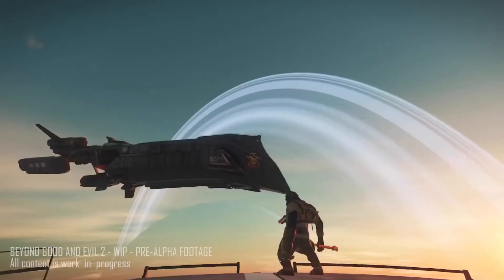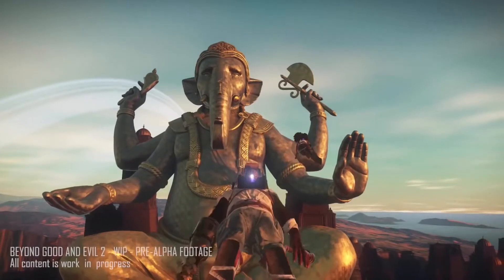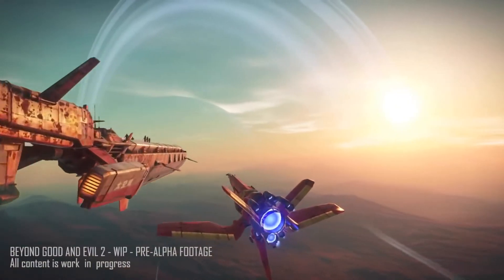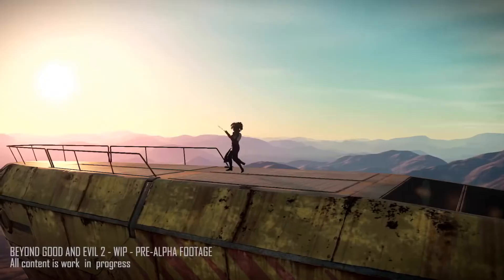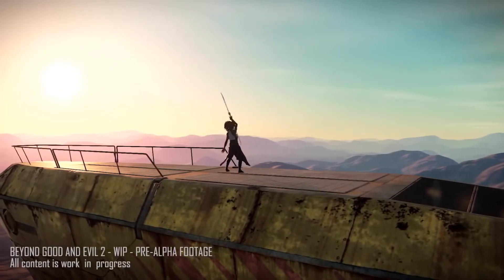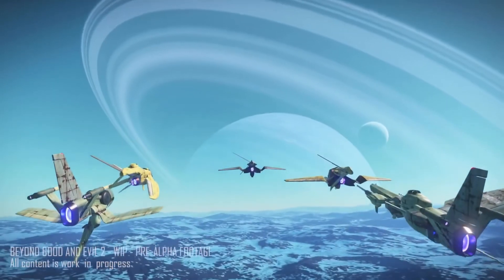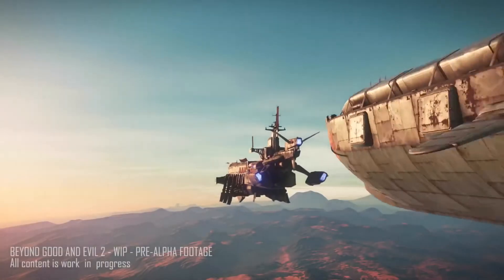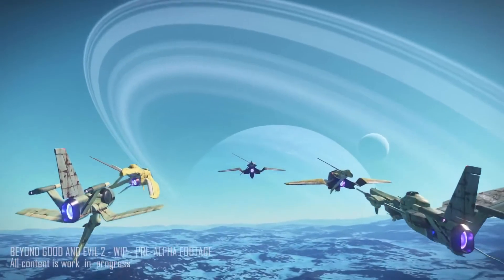BEYOND GOOD AND EVIL 2 - New Gameplay Trailer | PS4/XBOXONE/PC (2018)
New Beyond Good and Evil 2 Gameplay. A concept art of what character customization will be like for the main protagonist, and much more. Are you excited for Beyond Good & Evil 2?
The latest Beyond Good and Evil 2 update features new gameplay footage on how players can navigate the world via jetpack and ship, and how groups of co-op players can stay close together when traveling at high speeds by forming an armada.